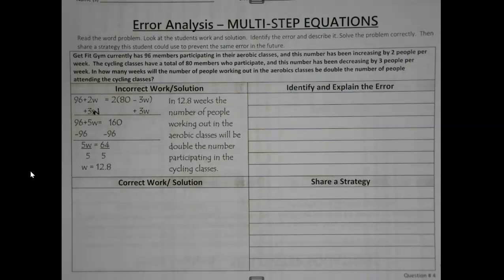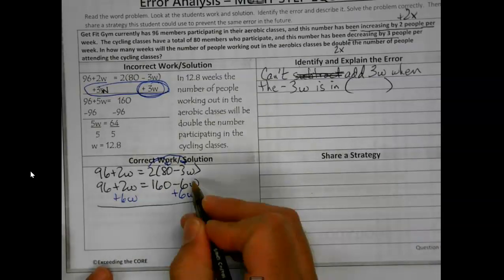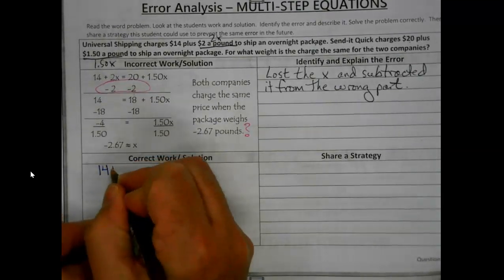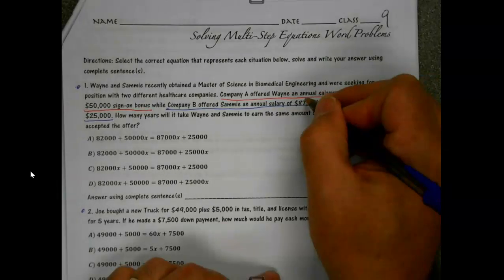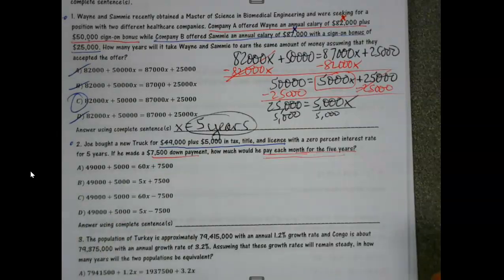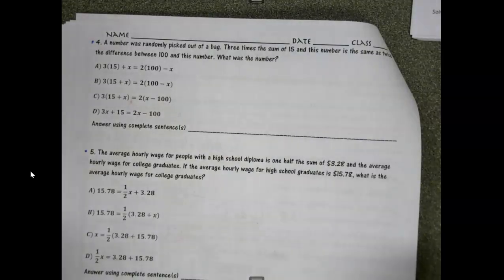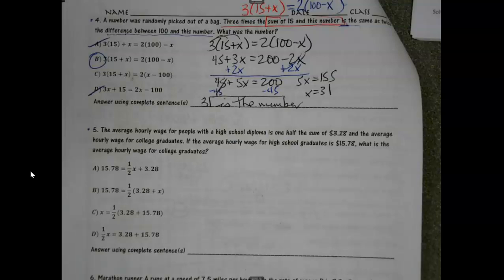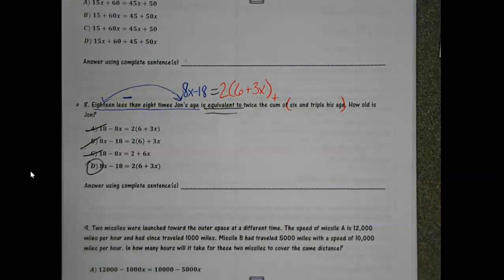TM - C2P2 - Error Analysis and Setting Up Multi Step Word Problems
Let's chat how to find others mistakes when working multi step equations and also how to set up equations based on word problems!